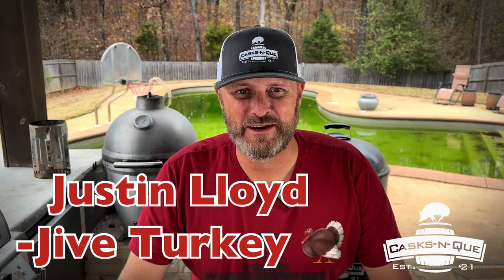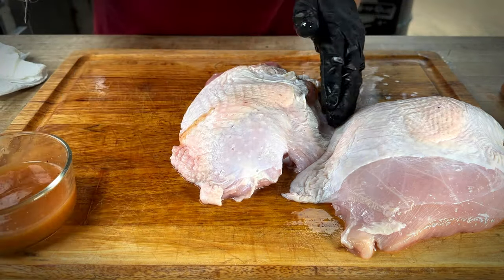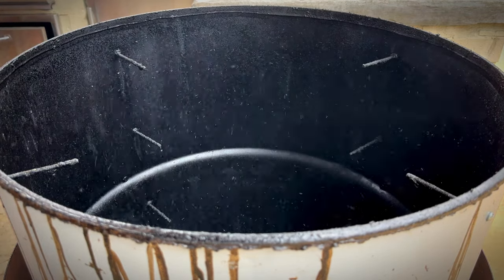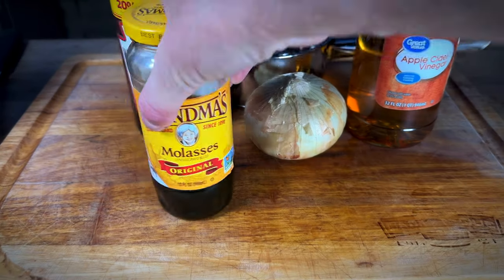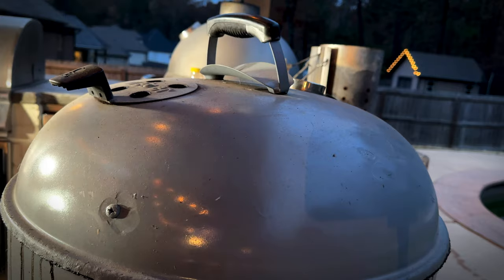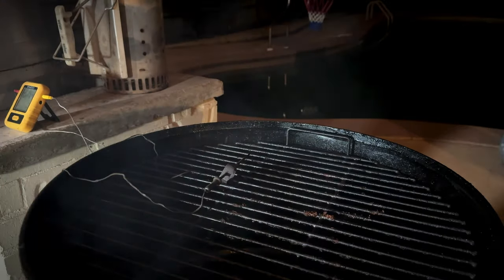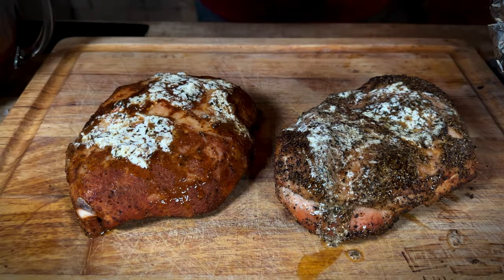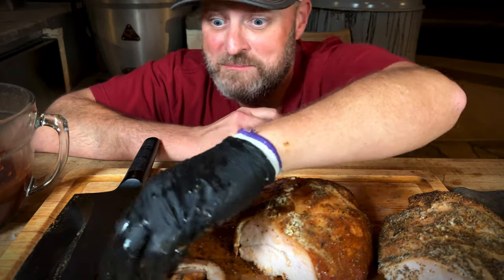Cranberry BBQ Sauce | Smoked Turkey!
🦃 Welcome to  @CasksnQue   🦃

In this mouthwatering episode, we're diving into the world of flavor with a delightful recipe for Cranberry BBQ Sauce paired with succulent Smoked Turkey. Whether you're gearing up for Thanksgiving or just craving a tasty twist on barbecue, this dish is a must-try.
🔥 Tips for the Perfect Smoked Turkey:
- Smoke Turkey at 275 degrees F, until the breast is 160 internal. Let rest for 20 minutes to make sure it reaches 165 internal.

If you try this recipe, tag us on social media. We love seeing your creations!

00:00 Introduction
00:22 Turkey options
00:46 Townsend Spice & Supply rub
01:24 Injection
02:44 Fire up the UDS
04:15 Turkey Breasts on smoker
04:40 Cranberry BBQ Sauce
06:39 Basting Turkey Breasts
07:28 Rest the breasts
09:52 Tasting